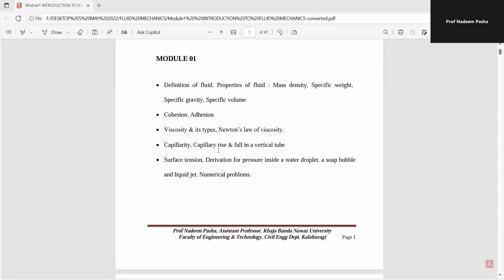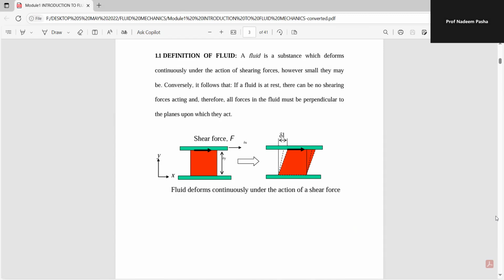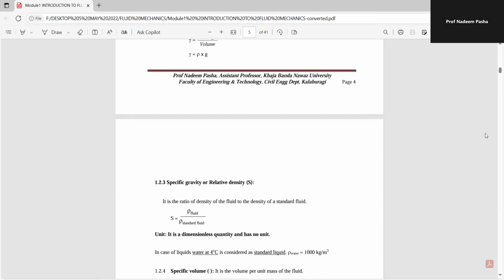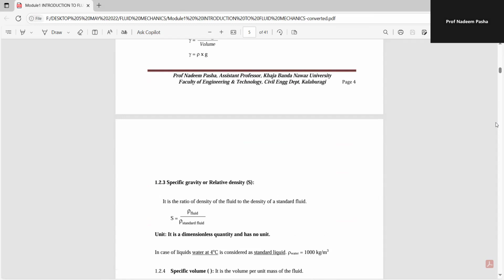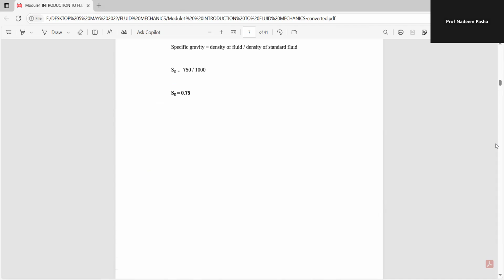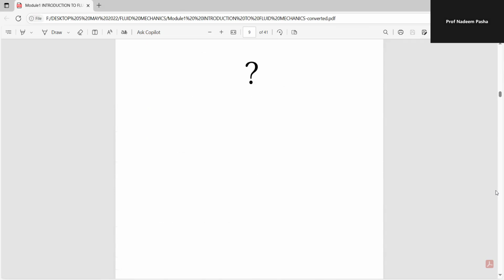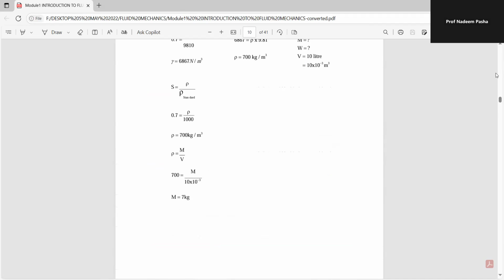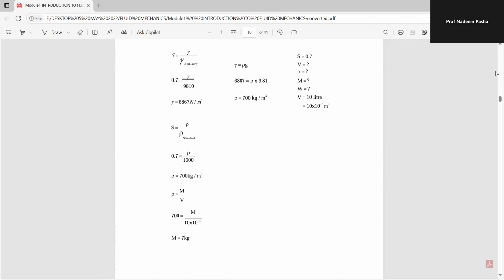Basic Properties of Fluids, Specific Weight, Density, Specific Gravity, Specific Volume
This video will help students to understand the basic concepts in fluid mechanics